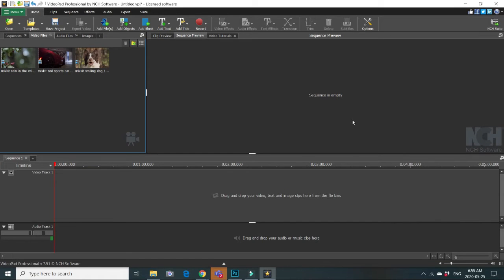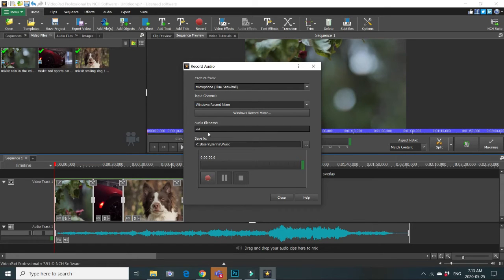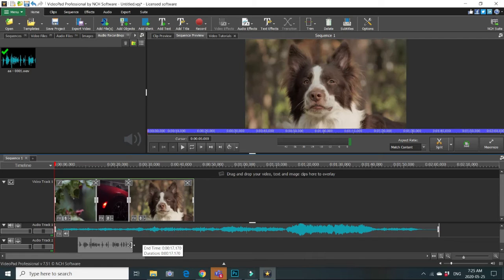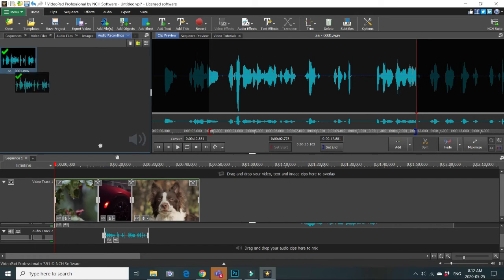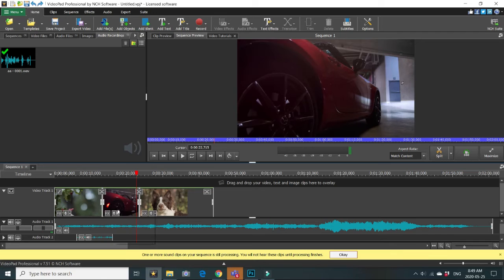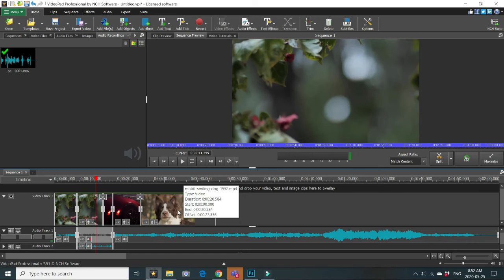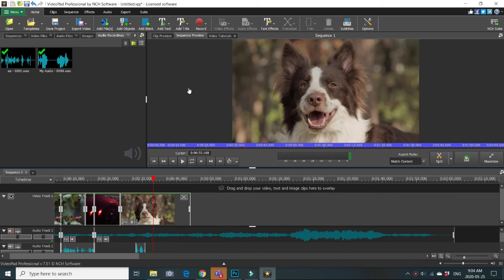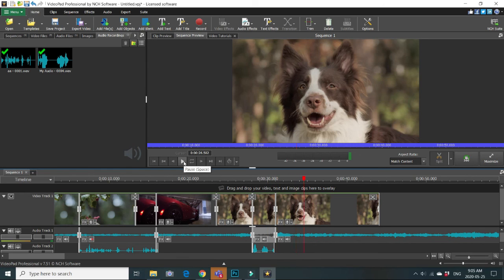Record Your Audio and Narration and Add Them to Your Video in VideoPad | VideoPad Tutorials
This video is about how to record audio or narration and add them to video in Video Pad.